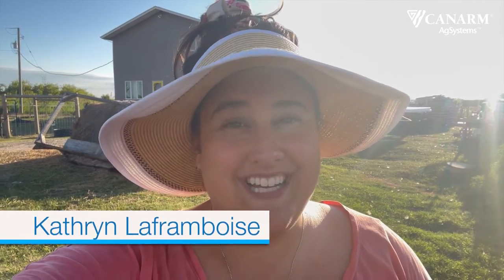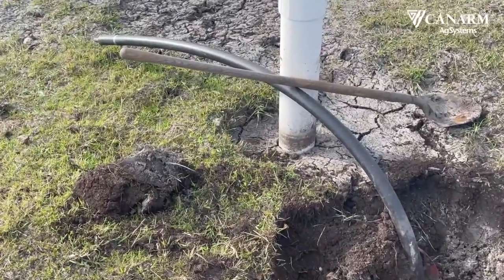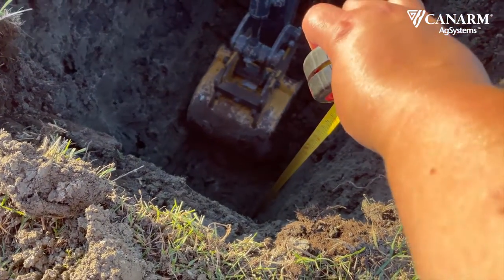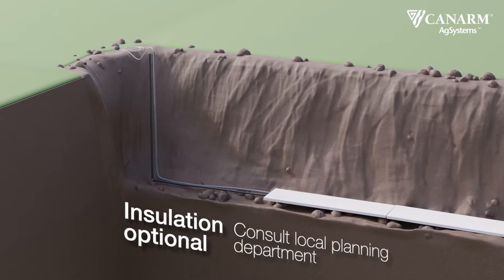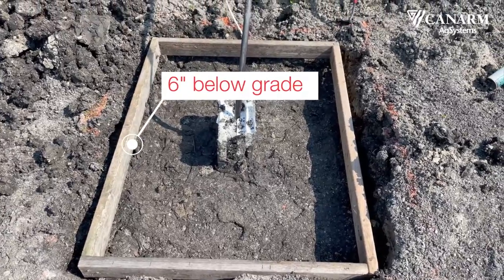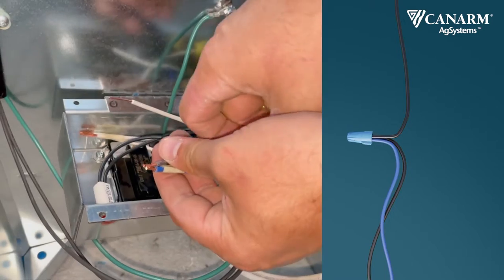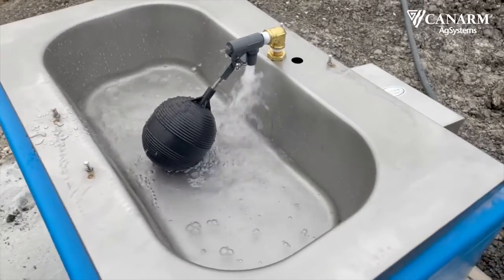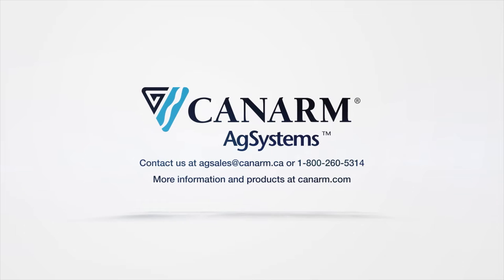How to Install a Canarm Livestock Waterer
Join Kathryn Laframboise at The Raspberry Roost Farms as she walks through the steps of installing a heated livestock waterer from Canarm.